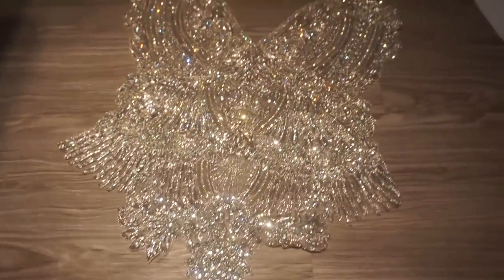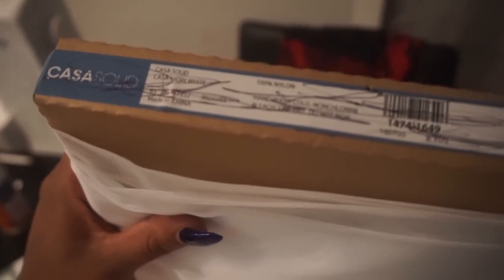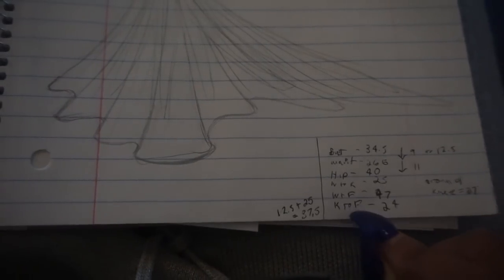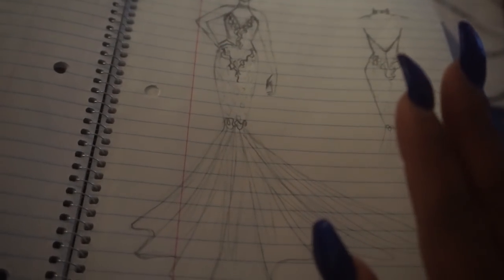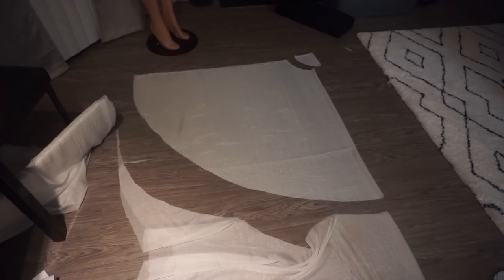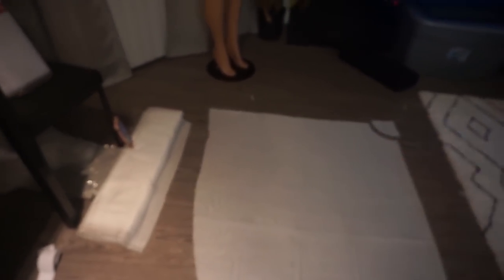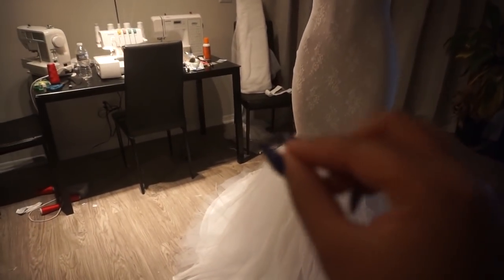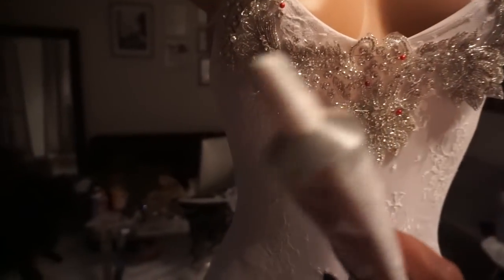How to Make a Wedding Gown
Hey everyone,

My name is Liamcy, I am a clothing designer with a focus in women apparel and gowns. Today I will be showing how I made a wedding dress / prom dress.

6 yard Horsehair trim